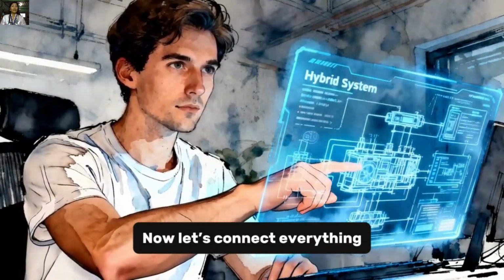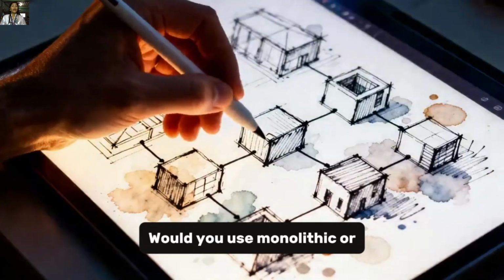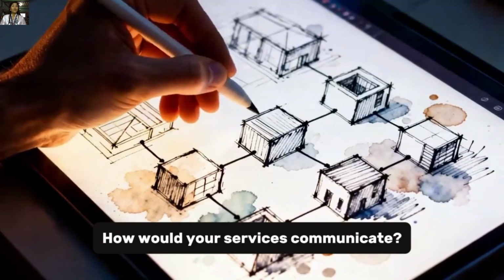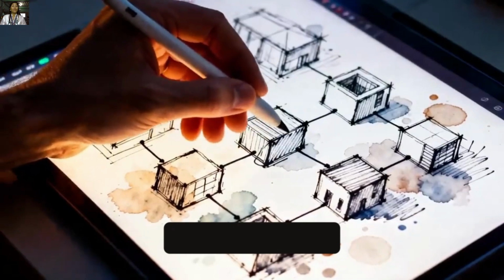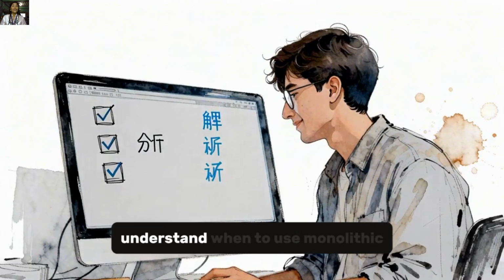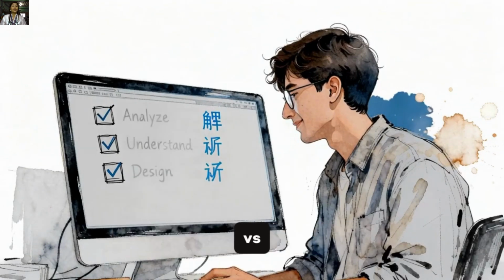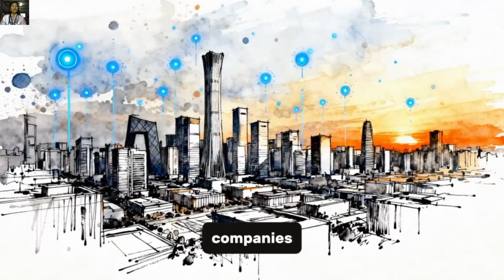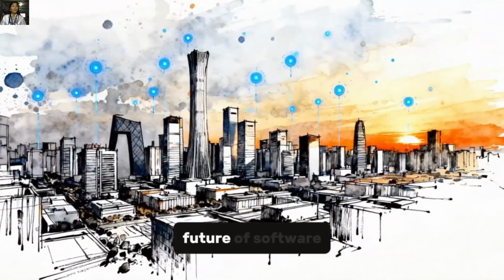Application Architecture & Modern Systems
Want to understand how modern applications are built and scaled? In this video, we break down the fundamentals of application architecture and explore how modern systems are designed to handle millions of users efficiently.
Whether you’re a student, aspiring developer, or IT professional, this guide will help you grasp key concepts in a simple and practical way.